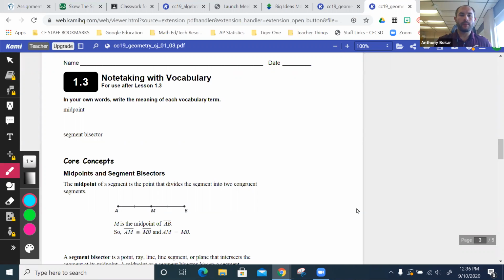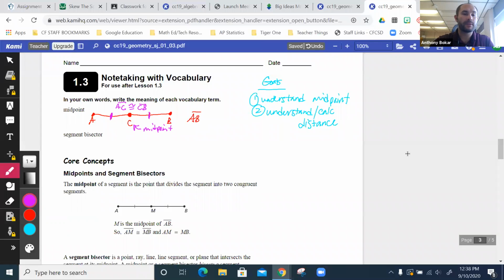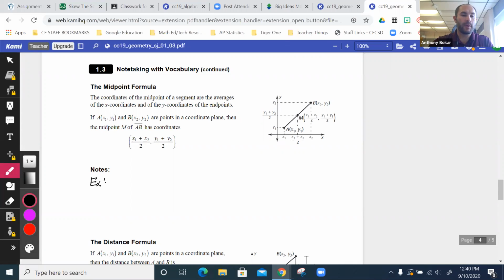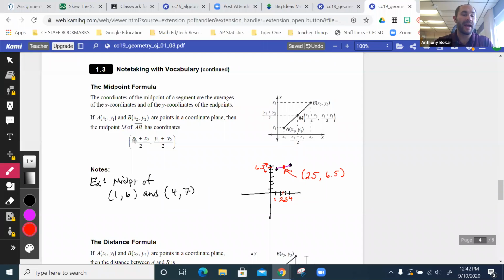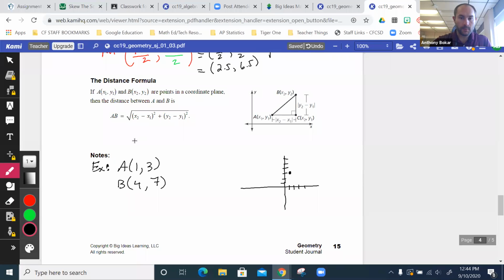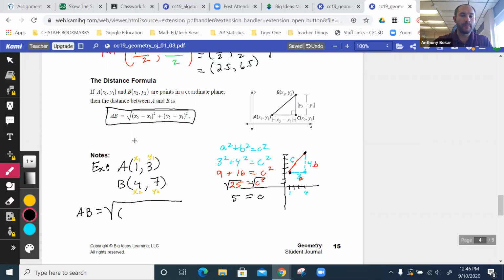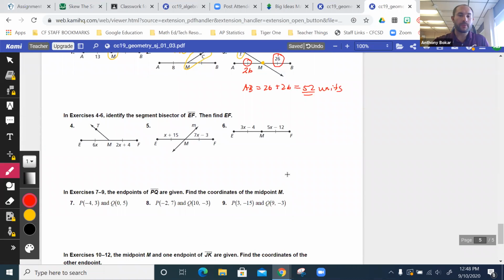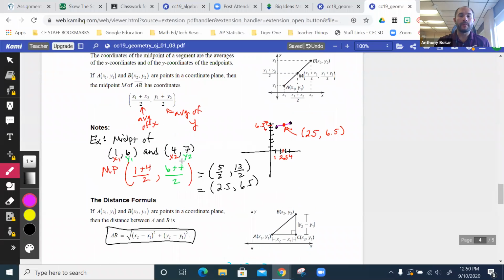1.3 - Distance and Midpoint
Learning goals - I can compute the distance between two points using the Pythagorean Theorem or the distance formula. I can find the midpoint between two points on the grid and understand that the midpoint bisects a segment.